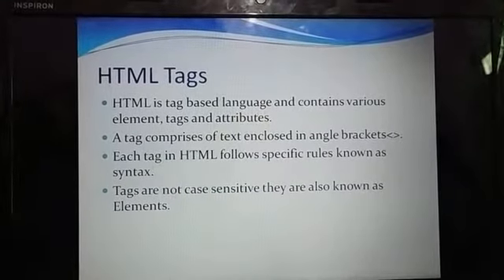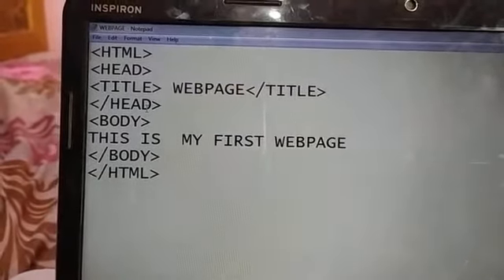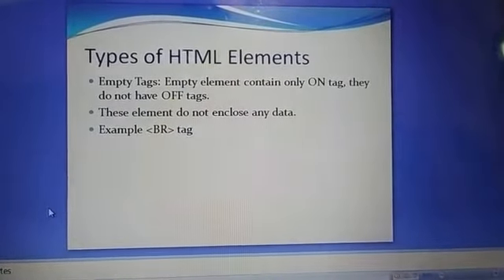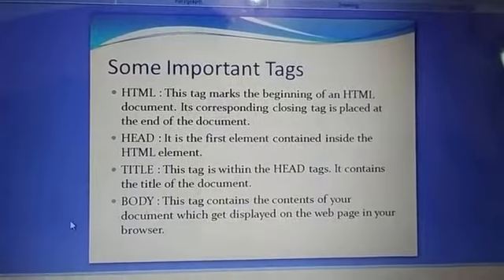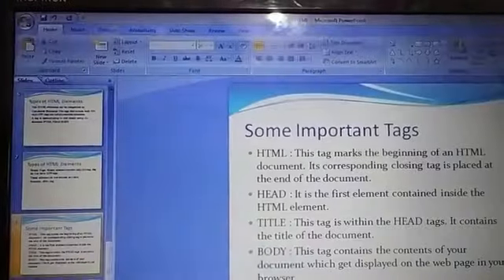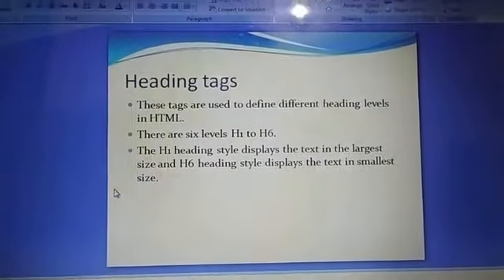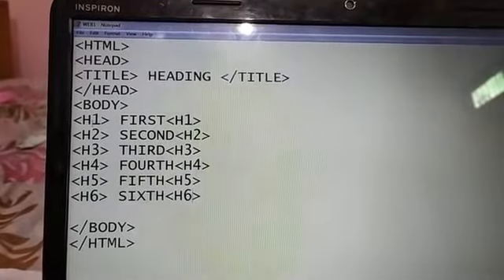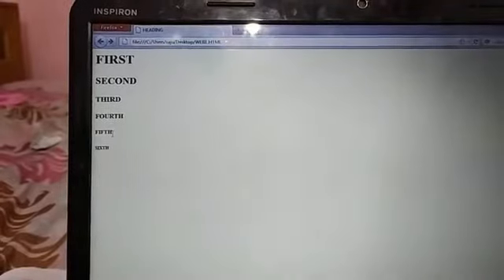HTML Tags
HTML